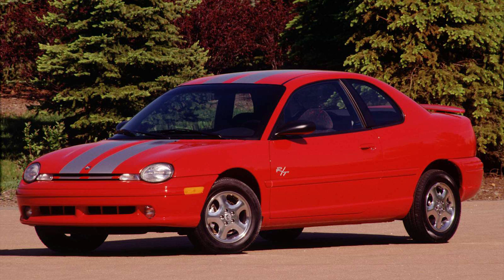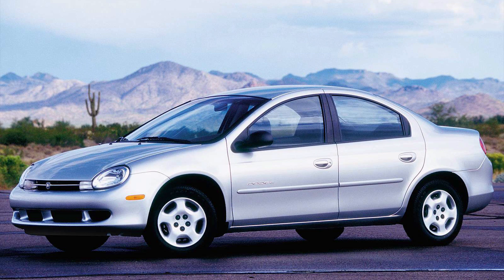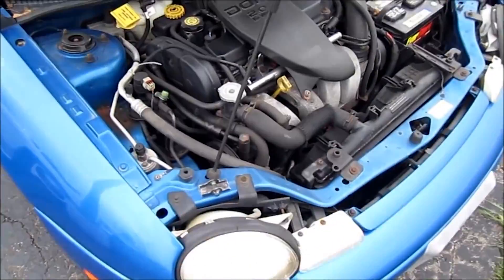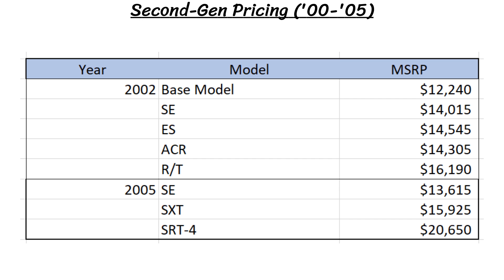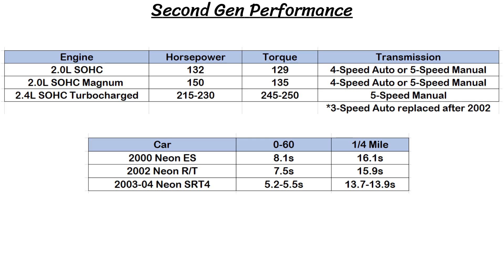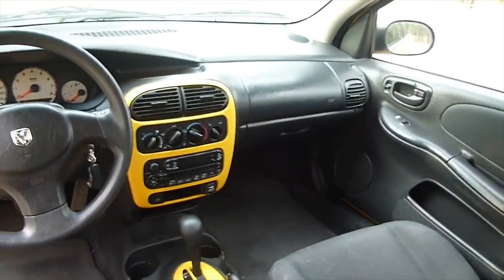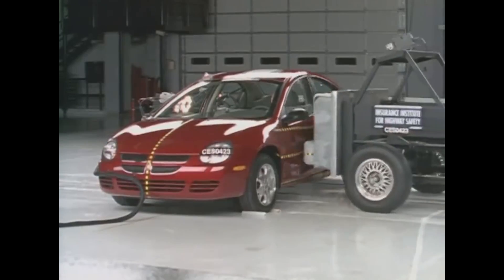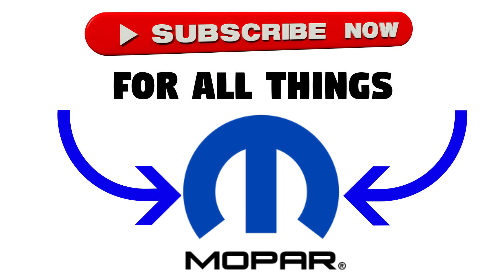Dodge Neon - History, Major Flaws, & Why It Got Cancelled (1995-2005)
Today in this series we have the Dodge Neon! This was an awesome small car that had a coupe, sedan, and an SRT-4 version throughout its 2 generations. Most people agreed that the car did many things right, but I also have 4 major flaws and reasons that I felt caused this car to be cancelled. Watch along for a full history of this car from concept in 1991 to its cancellation in 2005!

SKIP AHEAD:
Dodge Neon Overview: 00:38
Dodge Neon History/Specs First Gen (1995-99): 01:10
Dodge Neon History/Specs Second Gen (1995-99): 04:08
Dodge Neon SRT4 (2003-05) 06:47
Flaws and Reasons for Cancellation: 08:47

BACKGROUND MUSIC